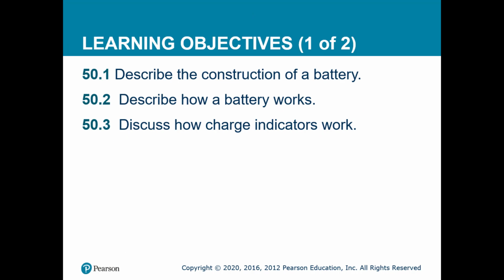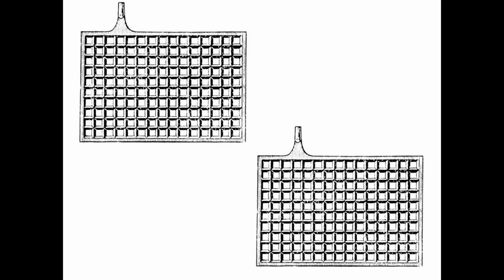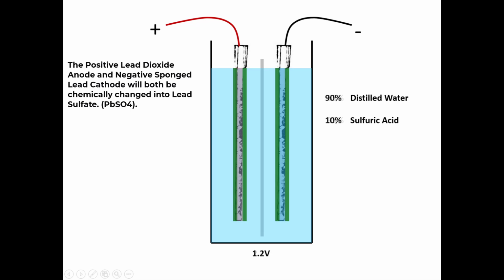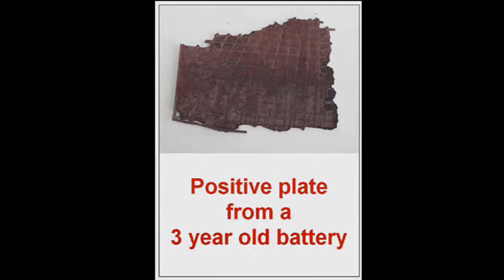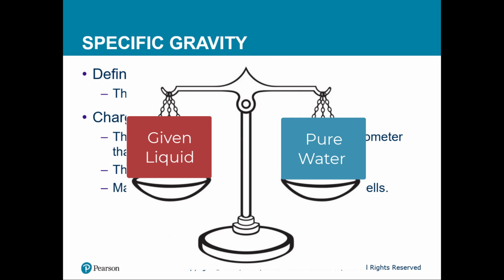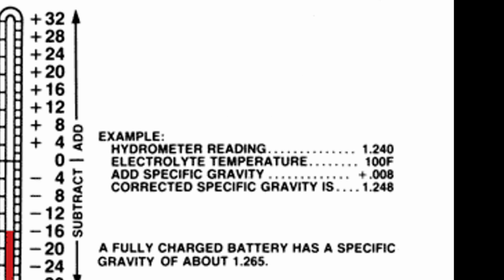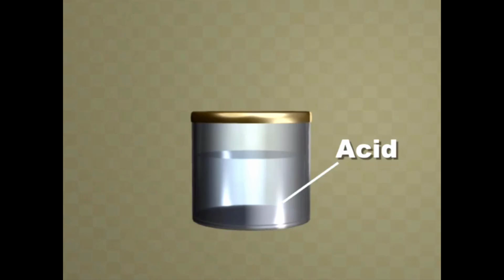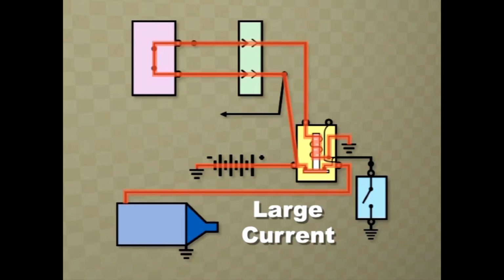Chapter 50 Recorded Lecture Part 1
This is the first part of a two part (pre-recorded) lecture that covers the following objectives:

50.1 Describe the construction of a battery.

50.2  Describe how a battery works.

50.3  Discuss how charge indicators work.

50.4 Discuss valve regulated batteries and the causes of battery failure.

50.5 List battery ratings and battery sizes.

Please note that there are both audio and visual lecture attendance codes scattered throughout this lecture. Please write these codes down as you see and hear them. At the completion of this lecture, you will be required to go to the assignment folder and take the online lecture attendance quiz in order to get credit for attending this lecture.